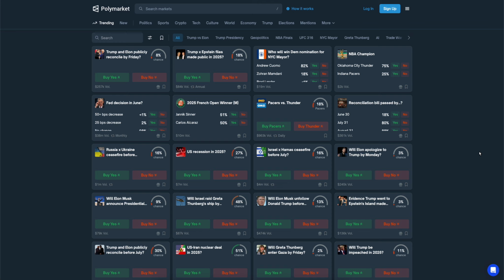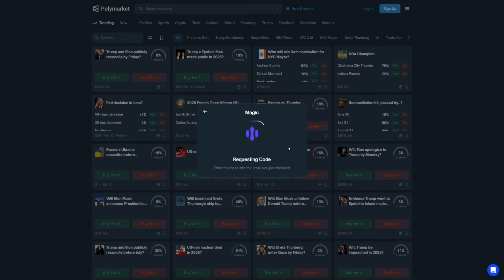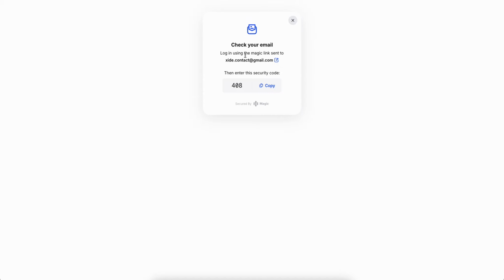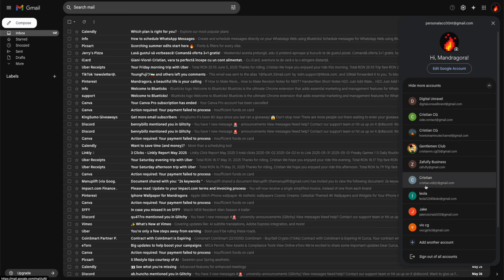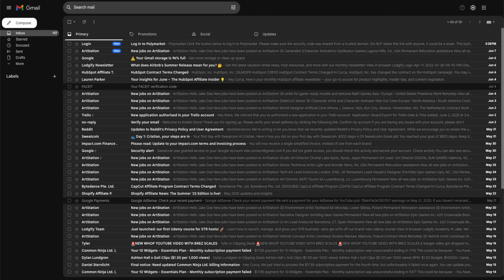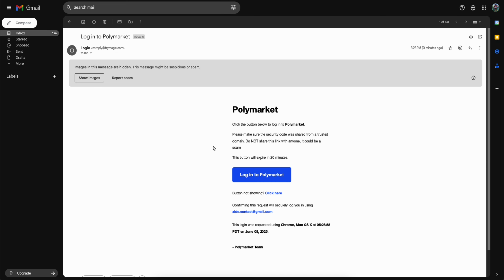HOW TO CREATE POLYMARKET ACCOUNT (2026)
HOW TO CREATE POLYMARKET ACCOUNT

In this video we show you HOW TO CREATE POLYMARKET ACCOUNT. If you want to know HOW TO CREATE POLYMARKET ACCOUNT then this video is perfect for you.